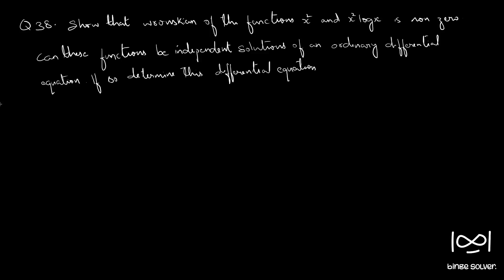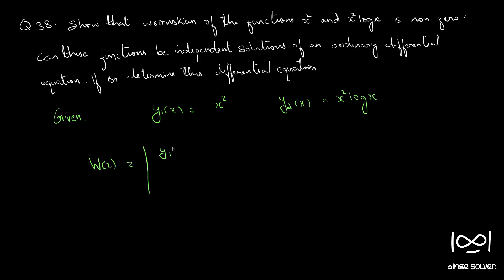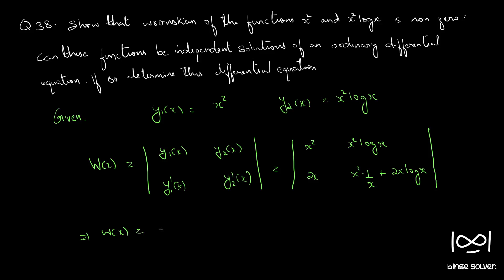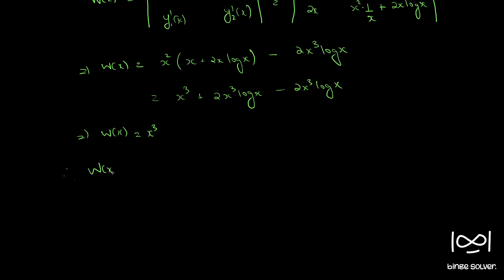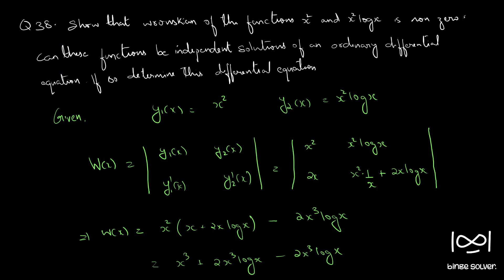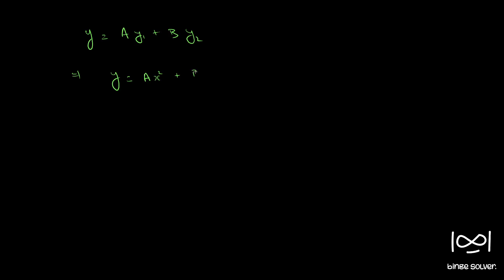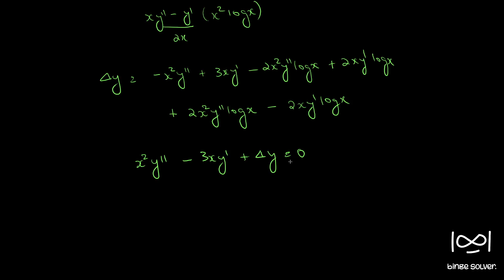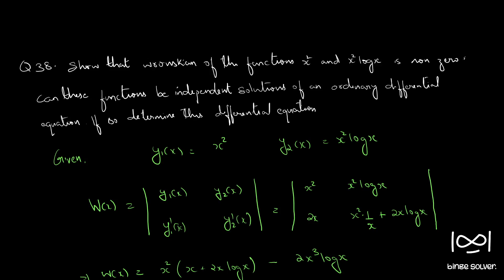Q38 Show that wronskian of the functions x^2 and x^2logx is non zero. Can these functions be ..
Q38 Show that wronskian of the functions x^2 and x^2logx is non zero. Can these functions be independent solutions of an ordinary differential equation. If so determine this differential equation.